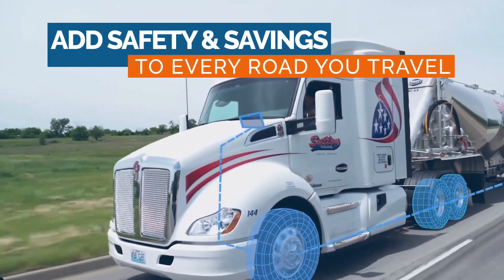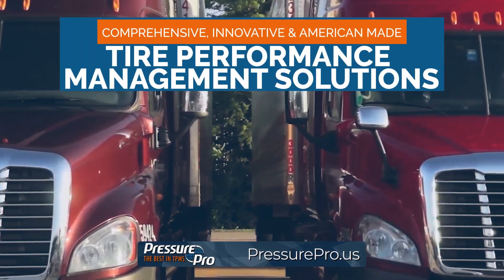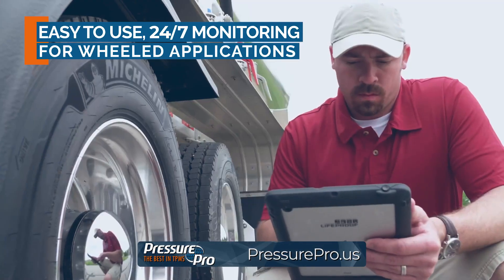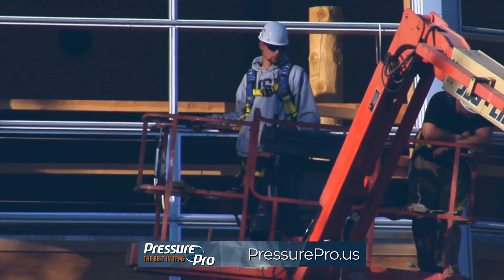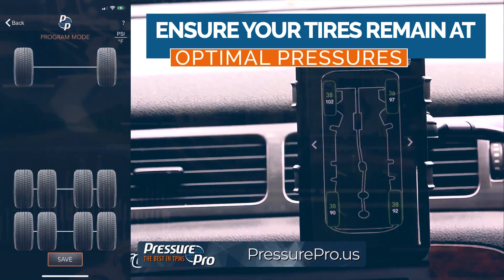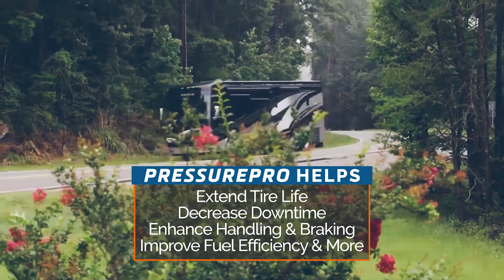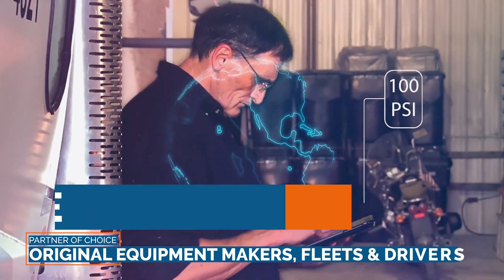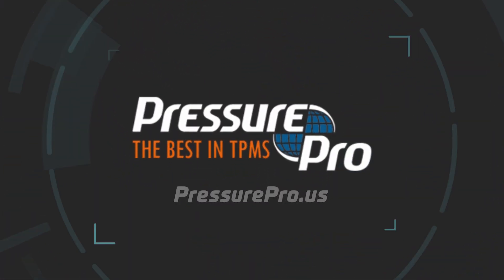*PressurePro*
Add safety and savings to every road you travel, with PressurePro TPMS!  Offering a comprehensive line of innovative, American Made, tire performance management solutions, PressurePro delivers easy to use, 24/7 monitoring for all your wheeled applications. From industrial equipment to commercial trucks, RV’s, trailers, tractors, lifts and more, PressurePro arms you with the real time tire performance readings and alerts needed to ensure your tires remain at optimal pressures, helping you extend tire life, decrease downtime, enhance handling and braking, improve fuel efficiency and more. The partner of choice of original equipment makers, fleets and drivers around the globe, PressurePro continues to revolutionize tire maintenance. Learn more by visiting PressurePro.us today!